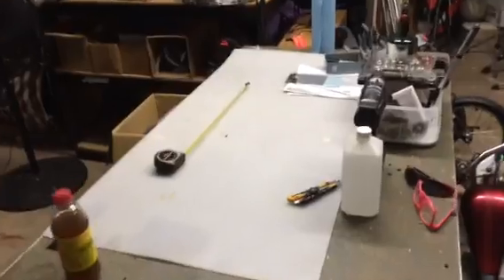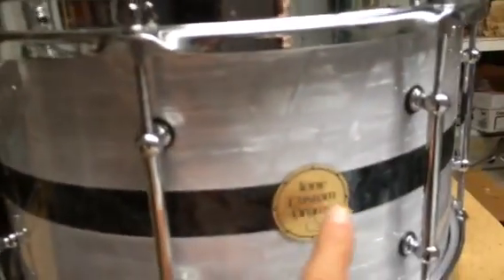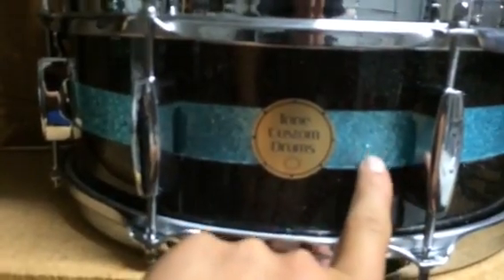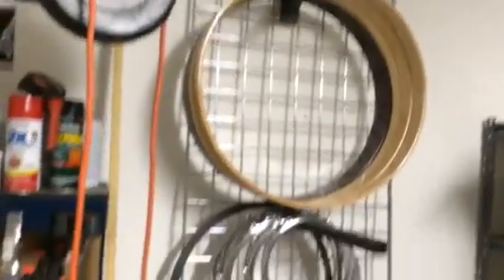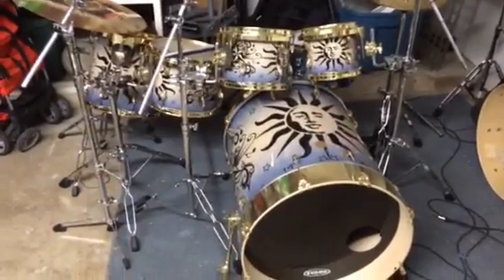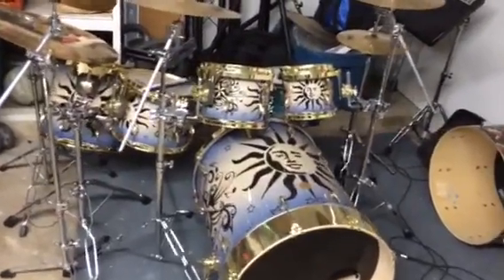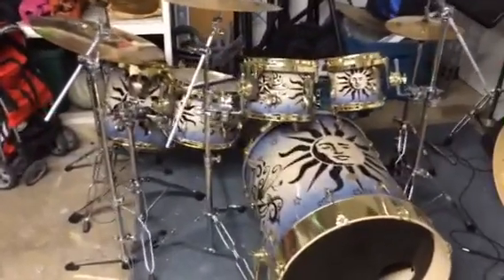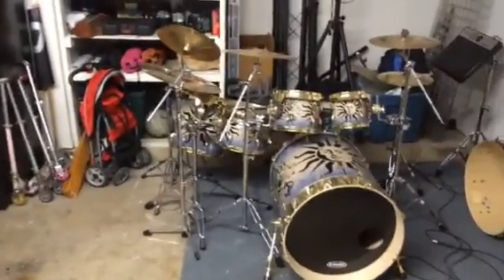Tone Custom Drums video update #1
TC Drums Video update #1